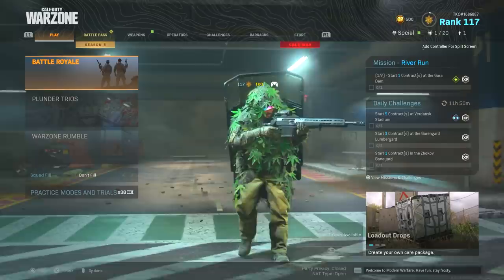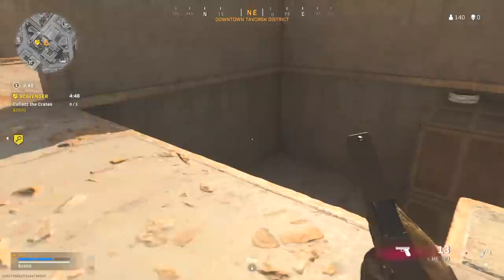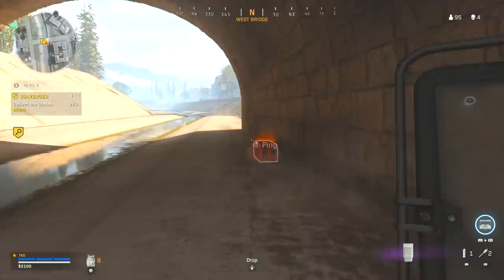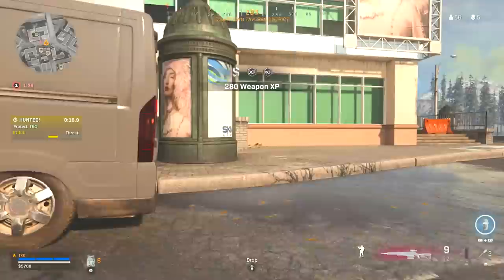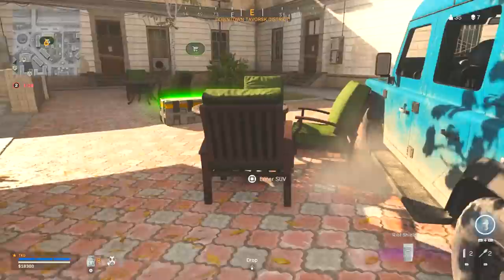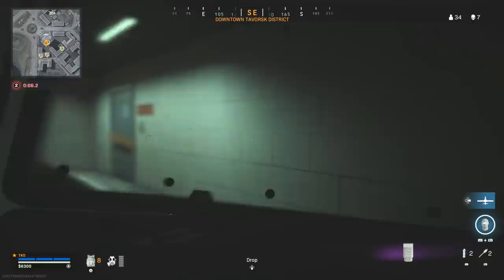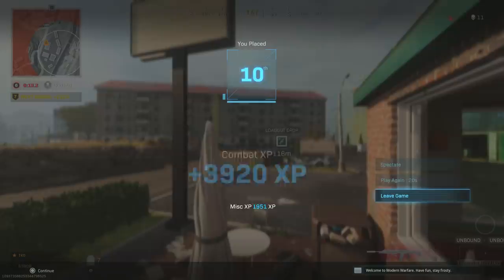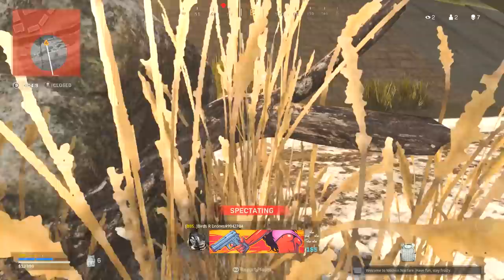I MADE THE SLOWEST SNIPER IN WARZONE.. (SUPER LOW MOBILITY)